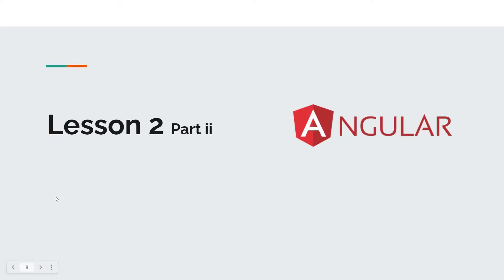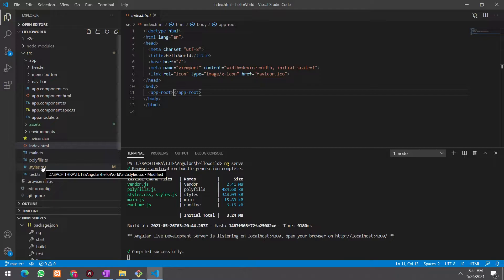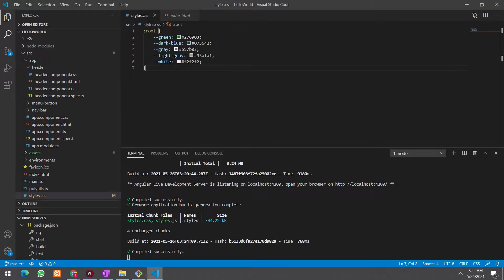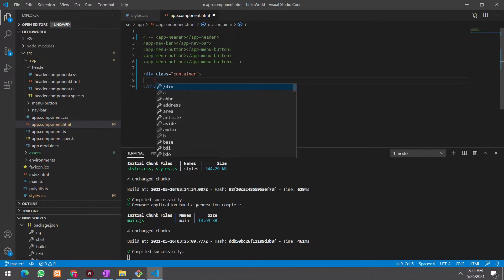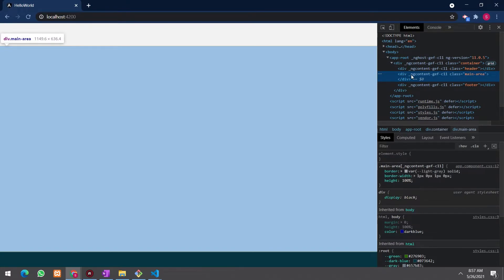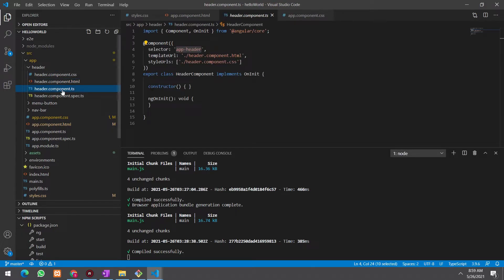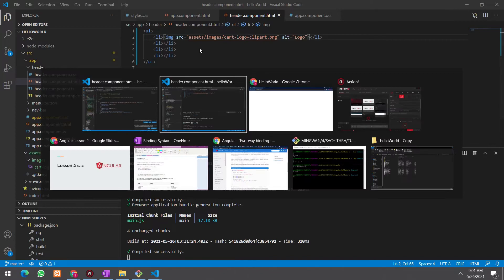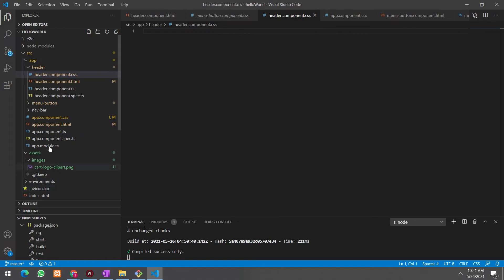Angular Lesson 2 Part 2 - Data parsing between child and parent components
Sharing data between child and parent components.
Sending data to a child component
Sending data to a parent component
Using @Input() and @Output() together